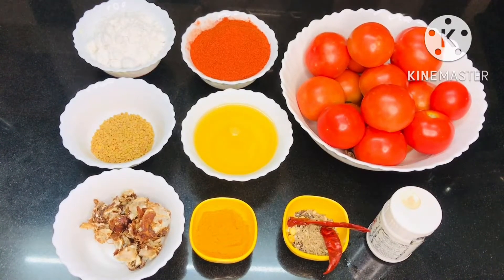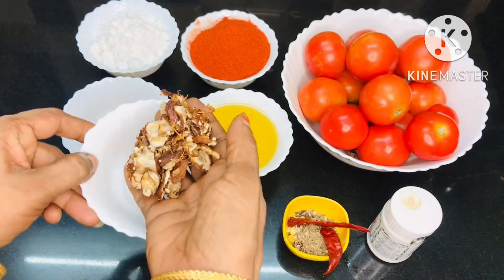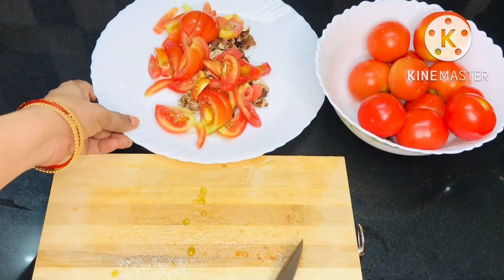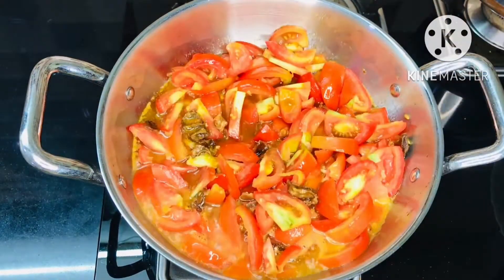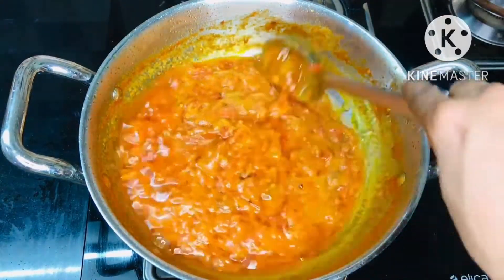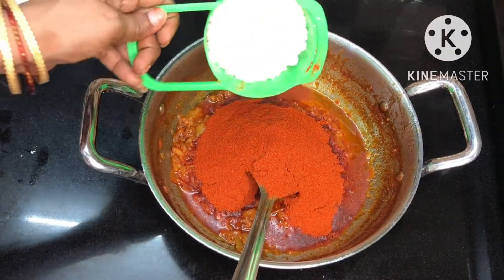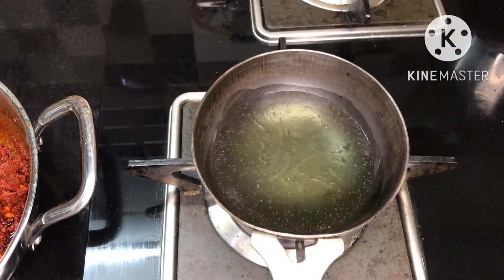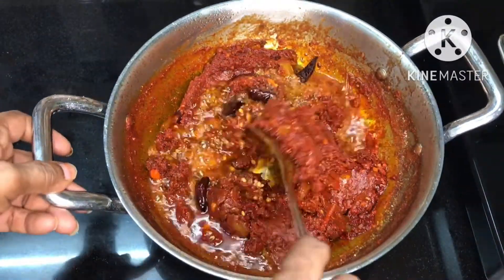Instant Tomato Pickle | Simple Tomato Pachadi | Easy Tomato Chutney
Don’t forget to click on bell icon for video notifications.

This Channel:
JR creative Ideas makes videos on Cooking, Crafting, Organizing, Gardening, Traveling, Embroidery and  Styling